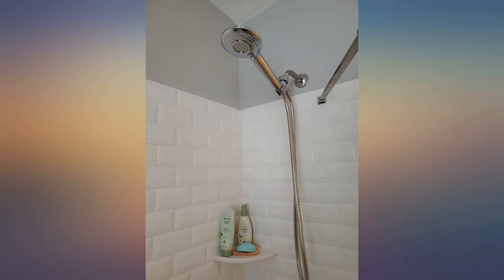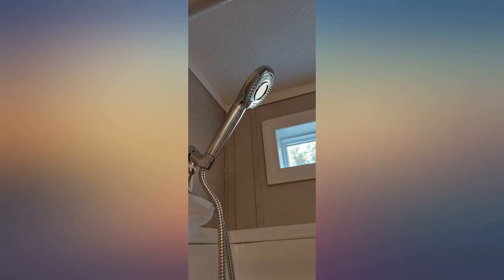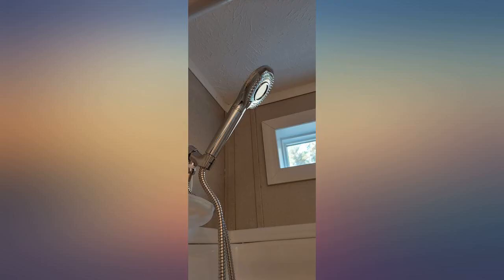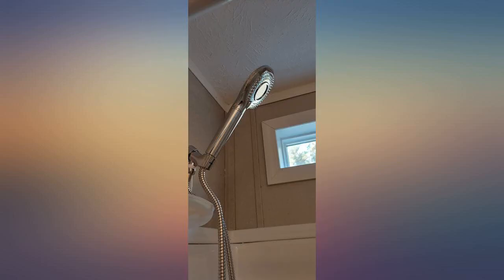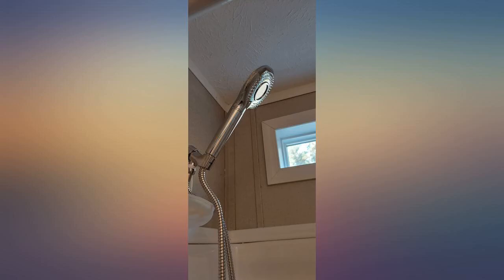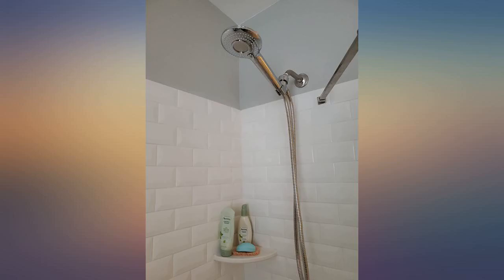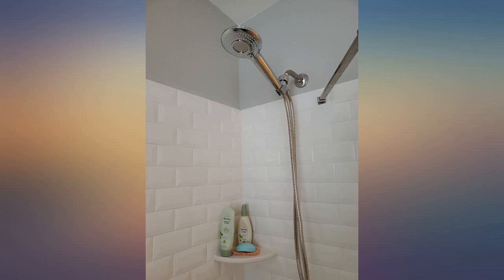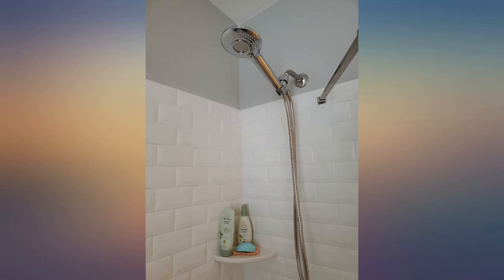Handheld Shower Head with Filter, FEELSO High Pressure 3 Spray Mode Showerhead with review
Handheld Shower Head with Filter, FEELSO High Pressure 3 Spray Mode Showerhead with 60" Hose, Bracket and 15 Stage Water Softener Filters for Hard Water Remove Chlorine and Harmful Substance

Main Features:
- [(Newest Designed Filtered Shower Head)]  This FEELSO newest designed handheld shower head is equipped with 15 stages powerful filter layer, with superior KDF, calcium sulfite, activated carbon, vitamin C, ceramic balls and so on, feature to protect your skin and hair. Meanwhile, the shower head is composed of chrome plated high-quality ABS, the structure is tight and not easy to break, you won't worry about leaking water on the hose or shower head.
- [(Purify the Water, Protect You)]  The powerful filtration system of the handheld filtered shower head helps to remove chlorine, heavy metals (lead, mercury, nickel, chromium) and other harmful substance, helps to improves the condition of your body in both hot and cold water. You can enjoy the cleanest shower experience with your family, especially needed by elder, women and children.
- [(High Pressure & Water Saving)]  The FEELSO 4.7 inches large handheld spray has the density and strong water to bring you full coverage of the rain experience no matter how low the water pressure is. It can make water spread your body completely to help you release all pressure. You will get rid of all the troubles of traditional showers and enjoy a healthy rain shower.
- [(3 Spray Modes)]  Allow you experience different shower modes from this filtered shower head as it features 3 shower settings, including rainfall mode, massage mode and mix mode, which can be selected according to your preference. Simply press the switch button to choose your favorite spray mode, and enjoy wonderful and healthy shower moment. In addition, the massage mode has tightly focused water flow, which helps you relieve muscle pressure and rejuvenate body.
- [(Easy to Assemble & Hassle-free After Sale)]  No Plumber Needed. The hand held shower head that attach to shower is lightweight and easy to install. Universal G1/2" threads quickly connect to any standard shower arm in minutes.